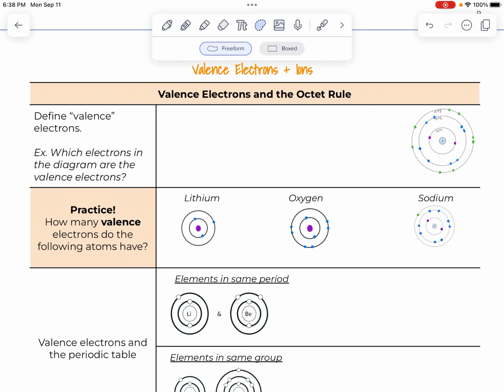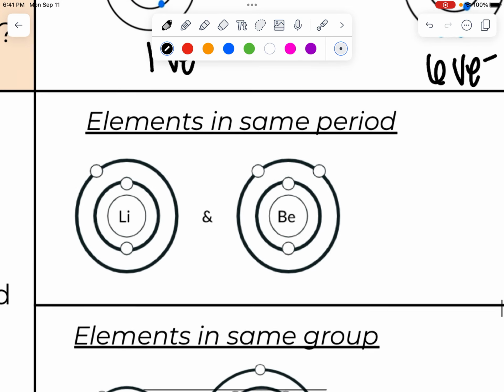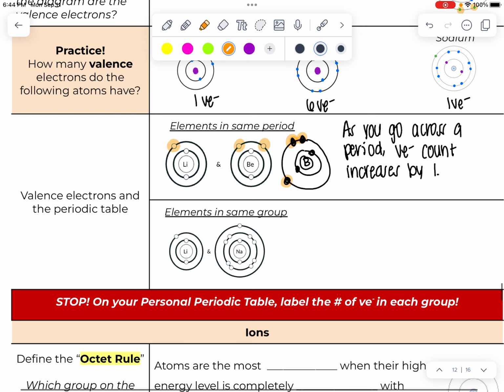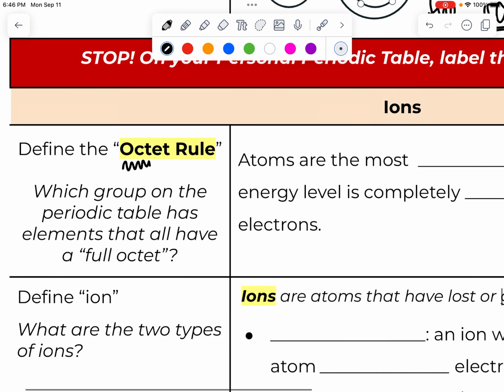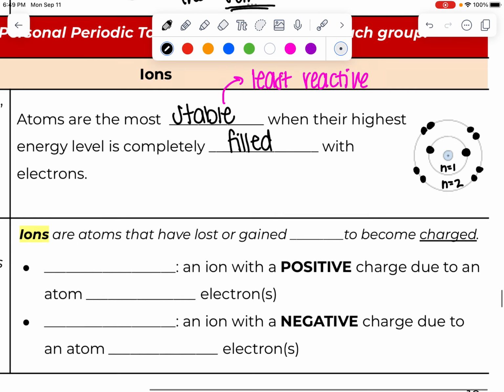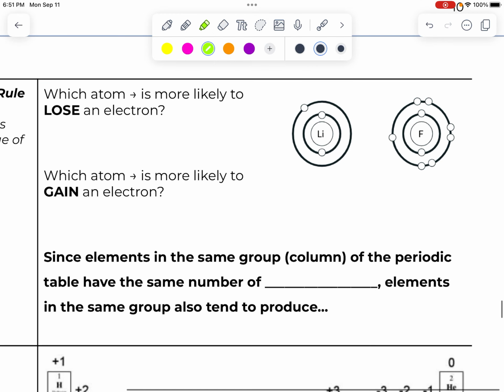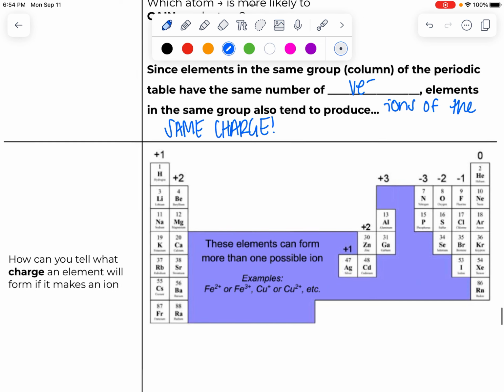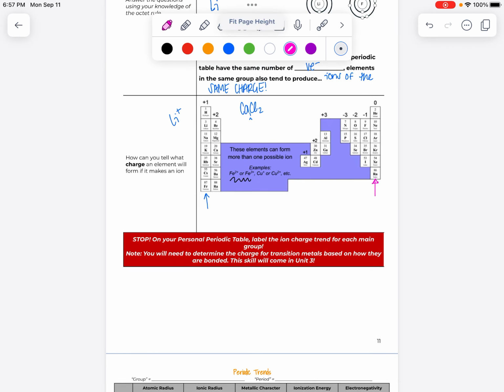Valence Electrons & Ions Mini Lecture